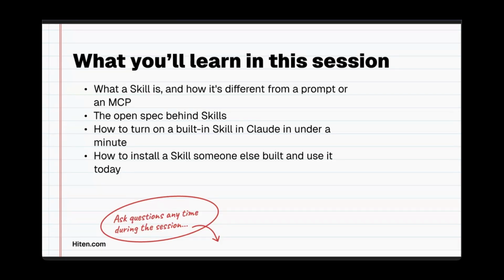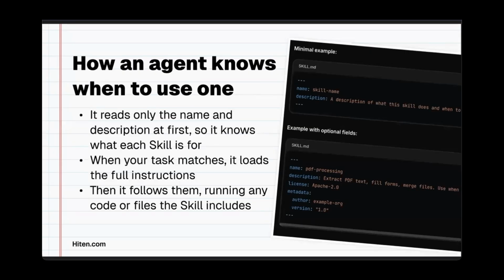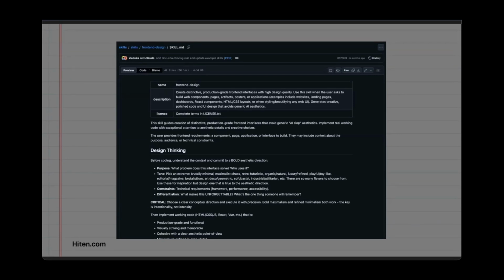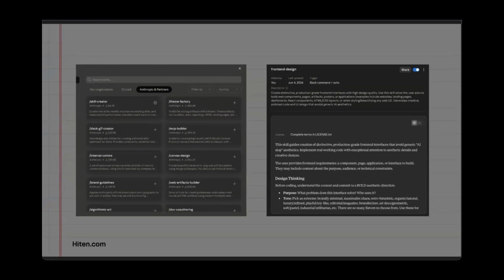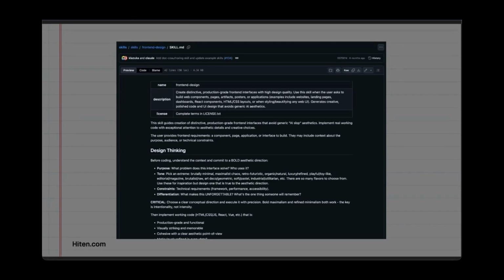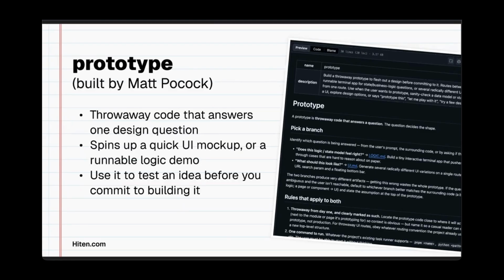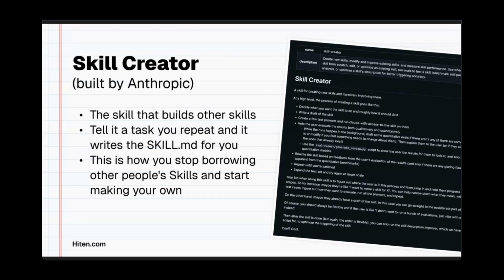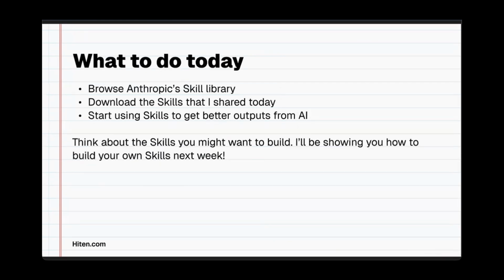AI Skills 101: how to get a good result every time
AI skills are the fastest way to get better, more consistent results from Claude and ChatGPT, and I'm going to show you exactly how to use them. By the end of this video, you'll know what a skill actually is, how it's different from a prompt or an MCP, how to install one in under a minute, and the handful of skills I use every single day.

Timestamps
00:00 What you'll learn: skills vs prompts vs MCPs
01:45 How an agent knows when to use a skill
03:35 How to enable and install a skill in Claude
05:20 How to stay safe when using skills
07:12 Where to find skills in ChatGPT
08:05 The prototype skill by Matt Pocock
09:28 The most underrated skill on the planet
11:19 Using Anthropic's Skill Creator to build your own
12:40 3 things to do today